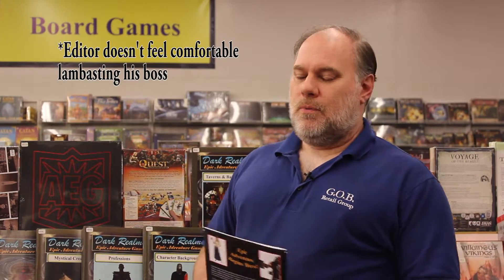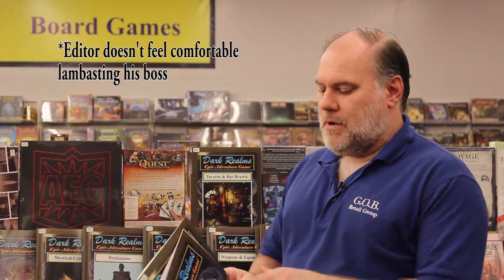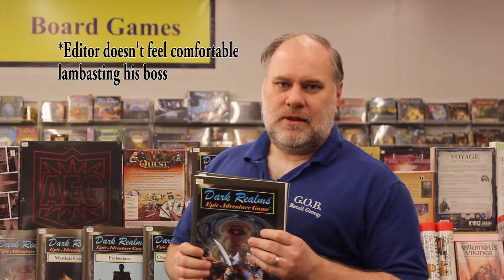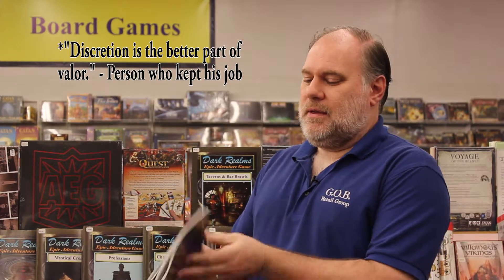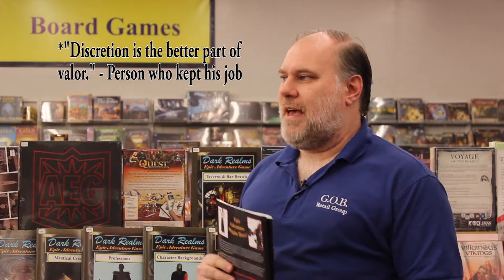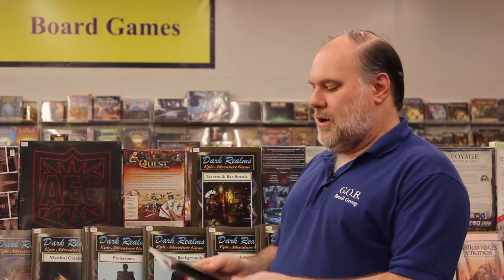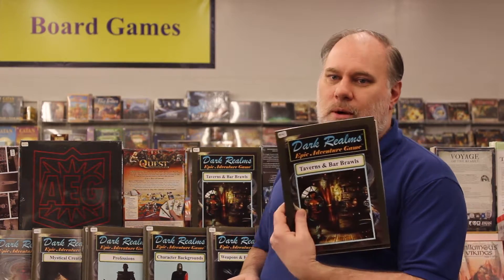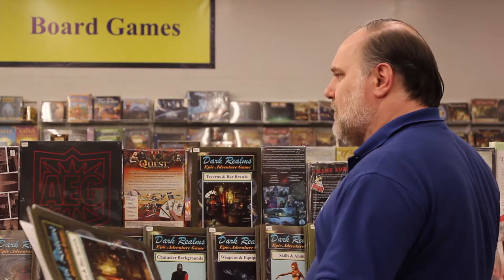GOB Publishing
It's a slow week in RPGs so the boss steps in to talk to us about some of the originals from Guild of Blades Publishing